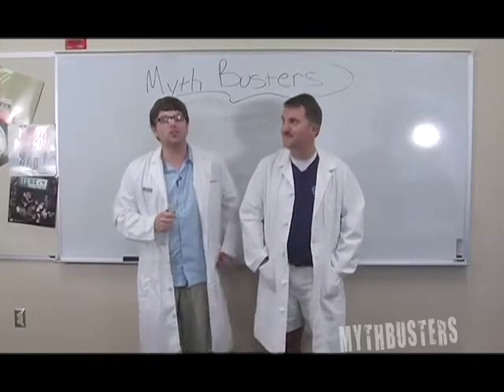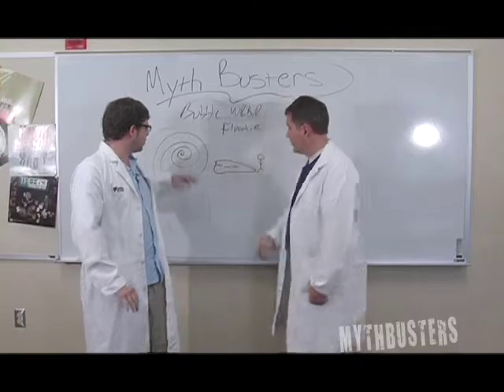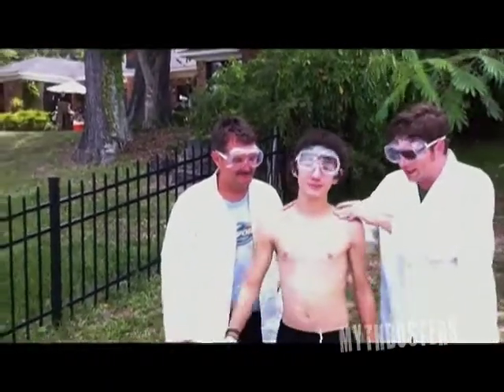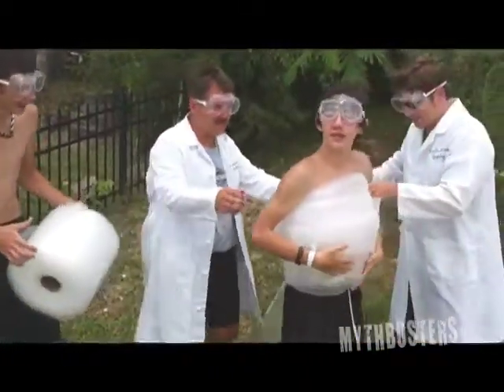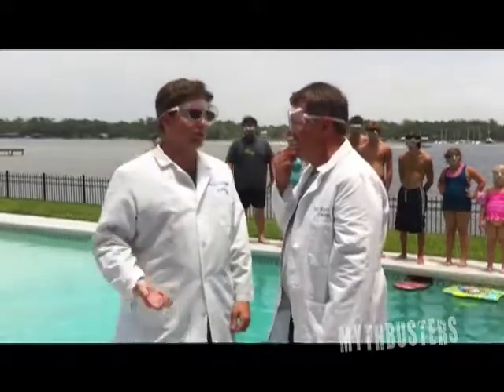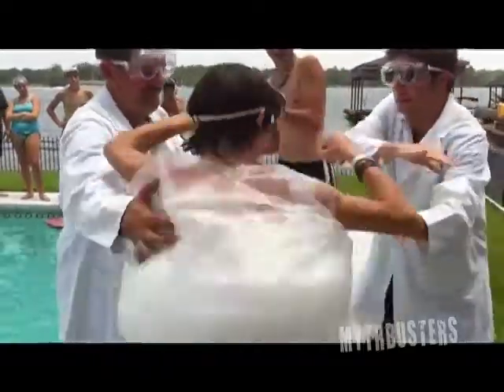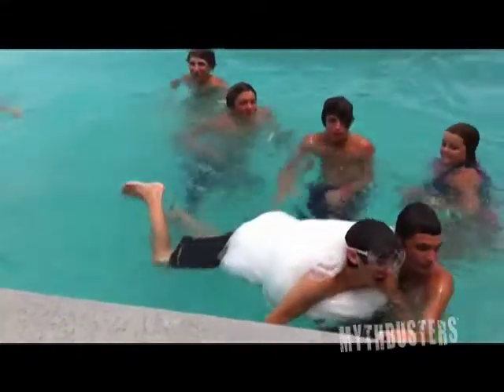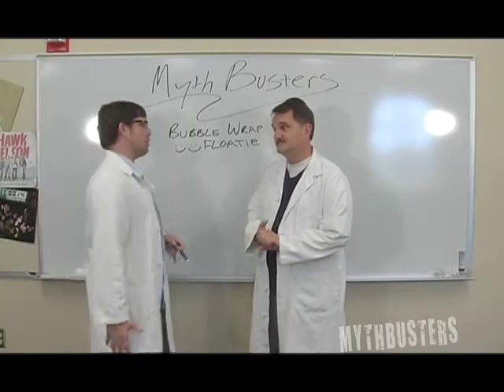MYTHBUSTERS - Week 08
This week Jeremy and Mr. Dan find out if bubble wrap can be used as a flotation device.